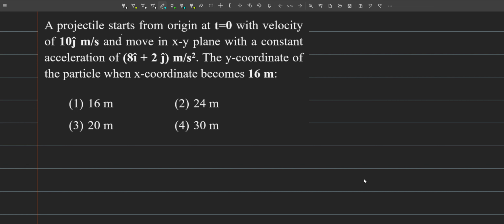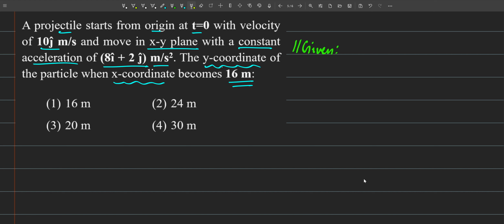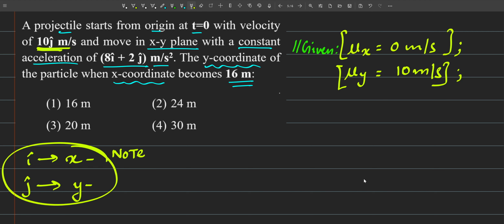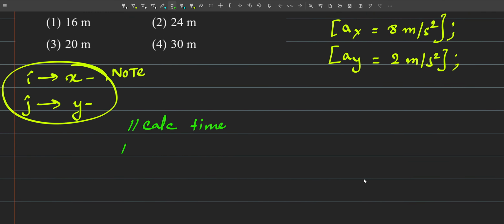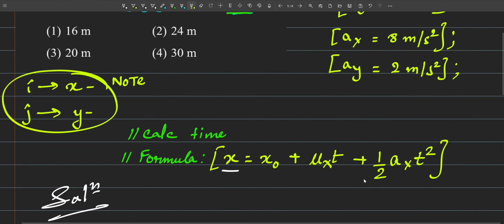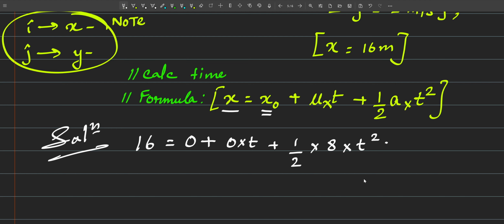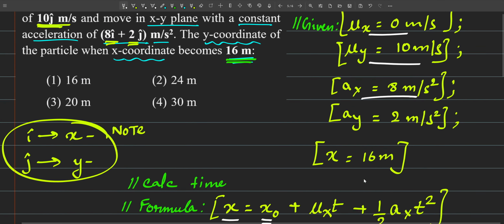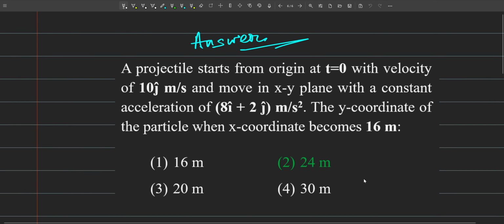Projectile Motion with Constant Acceleration | NEET Physics | Secure 4 (2025)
In this video, we solve a NEET-level projectile motion problem where a particle moves in the x-y plane under constant acceleration. Using kinematic equations, we determine the y-coordinate when x = 16 m. Watch the step-by-step breakdown and boost your problem-solving skills.

Question:
A projectile starts from origin at t=0 with velocity of 10ĵ m/s and move in x-y plane with a constant acceleration of (8î + 2 ĵ) m/s2. The y-coordinate of the particle when x-coordinate becomes 16 m:
Answer : (2) 24 m